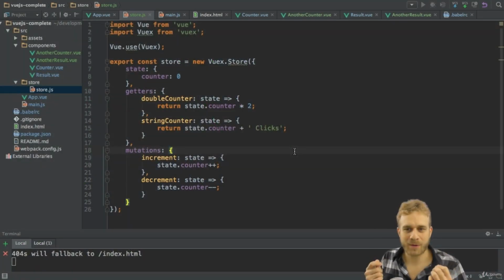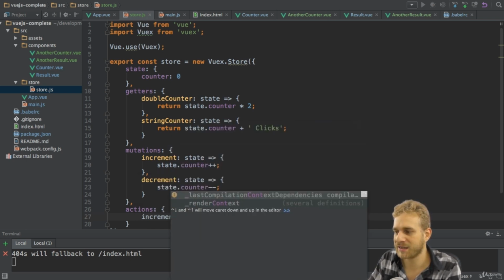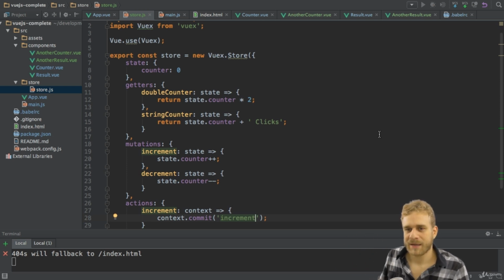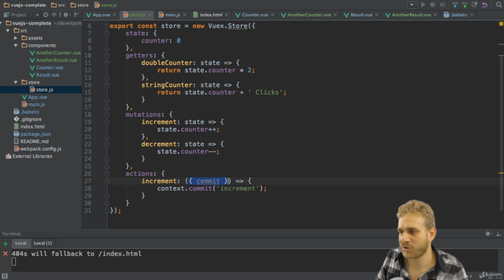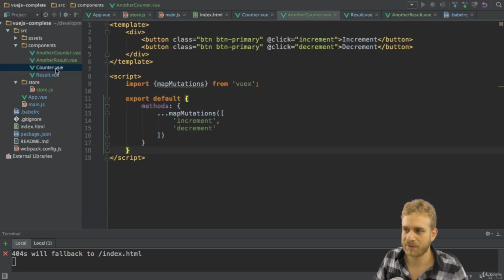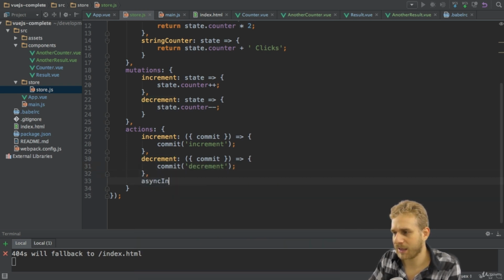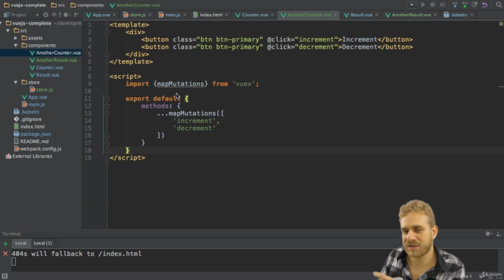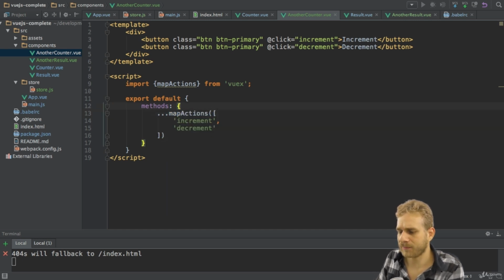XVII. Vuex. 13. Using Actions